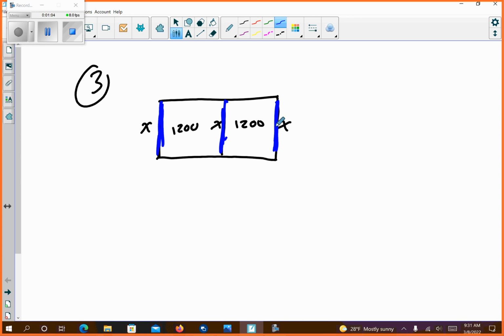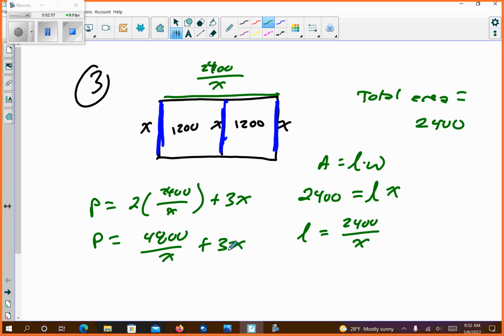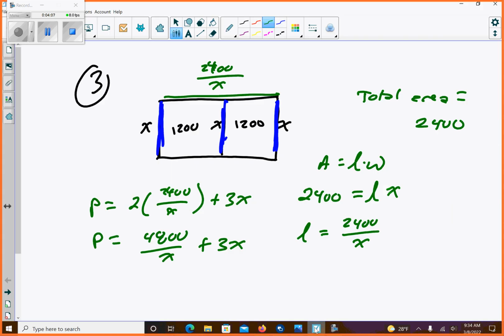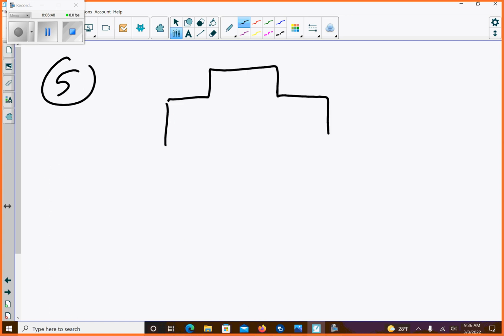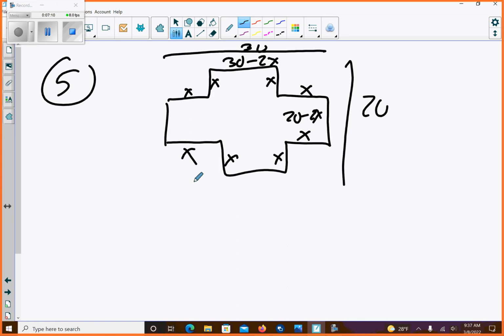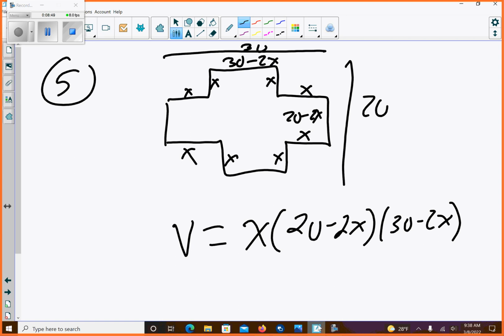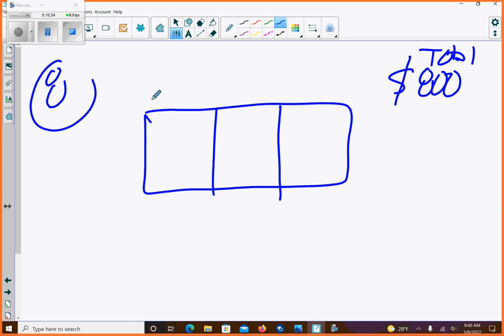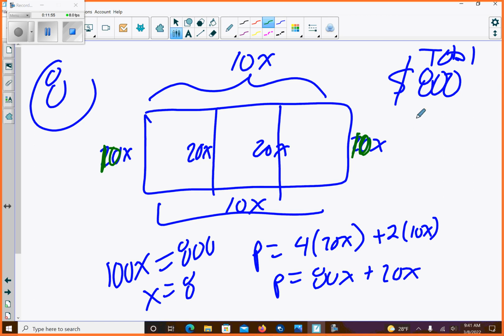BC Tuesday March 8 2022